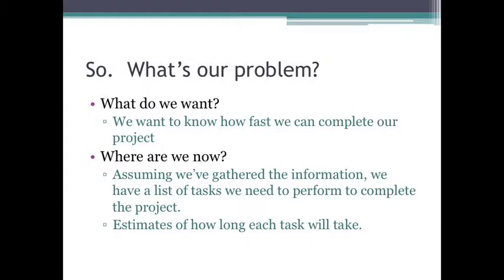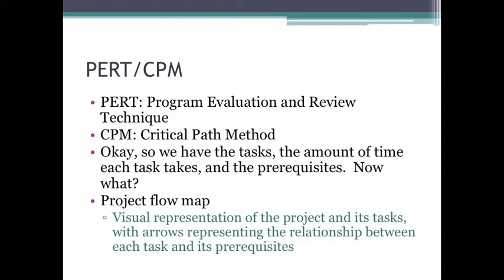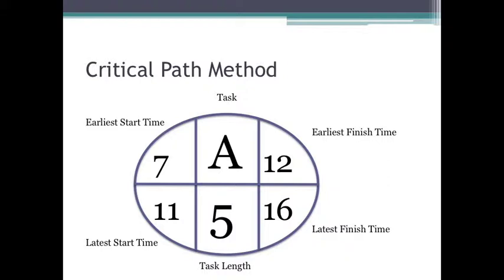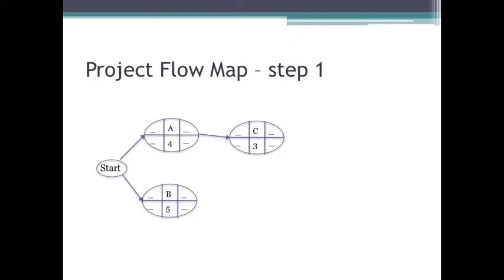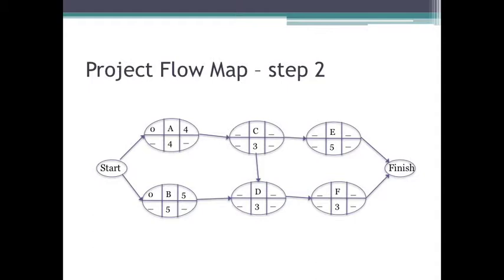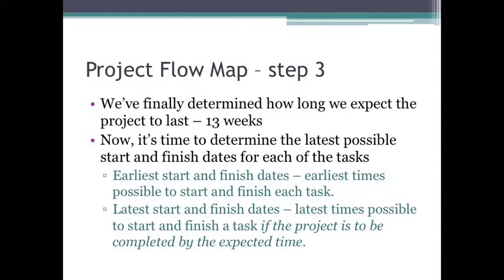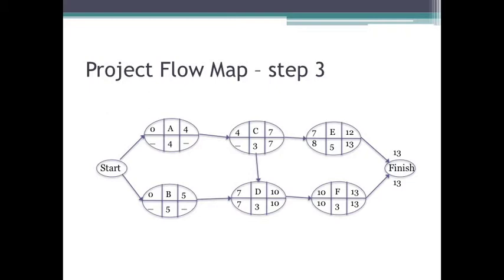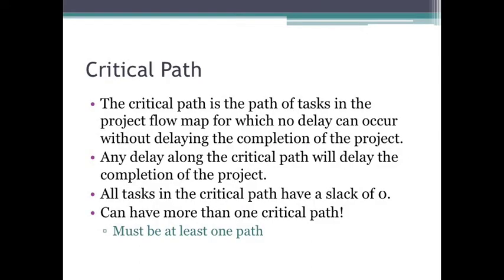409 Week 3 part 2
PERT/CPM